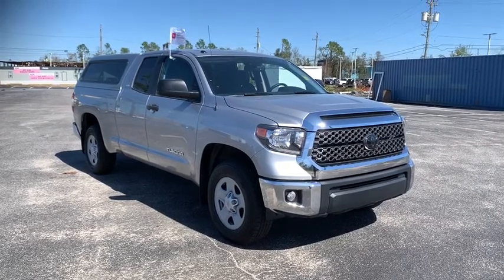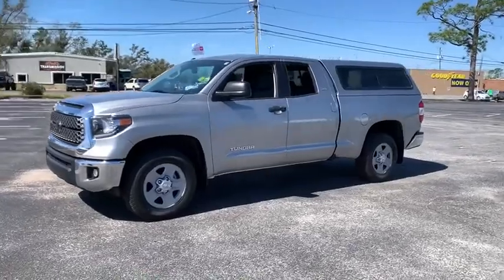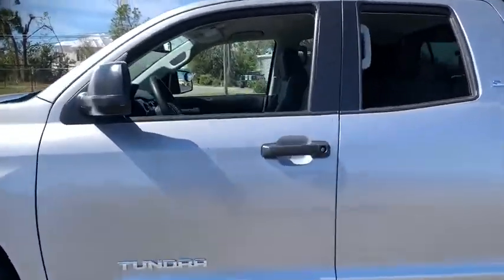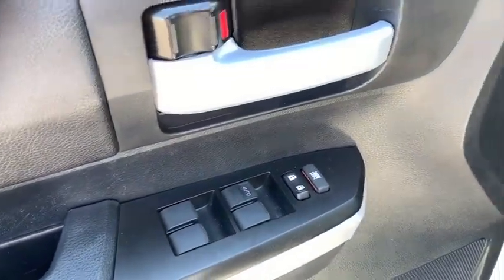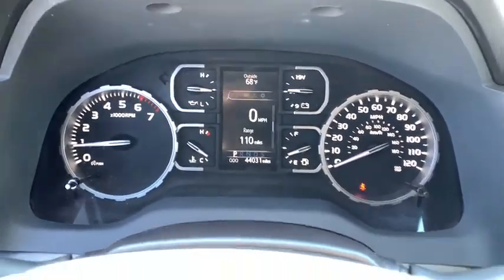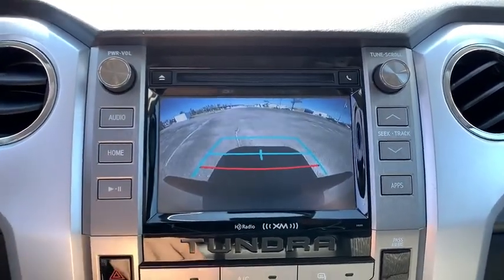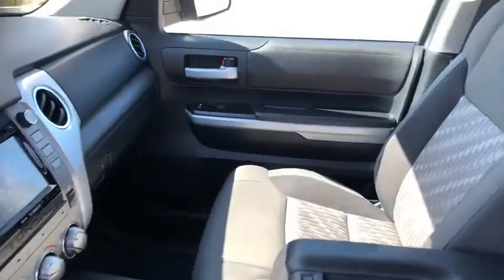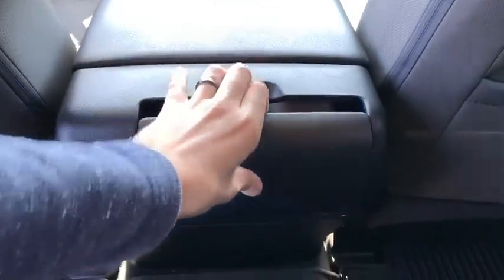2018 Toyota Tundra Panama City, Fort Walton Beach, Tallahassee Marianna FL, Dothan, AL 215803A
Silver Sky Metallic Used 2018 Toyota Tundra available in Panama City, Florida at Panama City Toyota. Servicing the Fort Walton Beach, Tallahassee, Marianna, FL and Dothan, Alabama area.

959 W. 15th Street

Panama City Toyota is Proud to offer you this Exceptional 2018 Toyota Tundra, Appointed with the SR5 Trim and is finished in Silver Sky Metallic over Black w/Fabric Seat Trim inside. Highlight features include Toyota Certification Certified, 4WD, and Black w/Fabric Seat Trim and it is ready for your consideration today! CARFAX One-Owner.brCertification Program Details: Toyota Certified means you get the reassurance of a 12mo/12k mile Comprehensive warranty, but also up to a 7yr/100k Mile Powertrain Limited Warranty, a 160-point inspection, 1yr Roadside Assistance, trip-interruption services, rental car benefits & a complete CARFAX vehicle history report.br4.6L V8 DOHC 32V 6-Speed Automatic Electronic with Overdrive 4WDbr14/18 City/Highway MPGbrAwards:br  * 2018 KBB.com 10 Most Awarded Brands   * 2018 KBB.com Best Resale Value AwardsbrStop in for a test drive. Thanks for checking out our inventory!